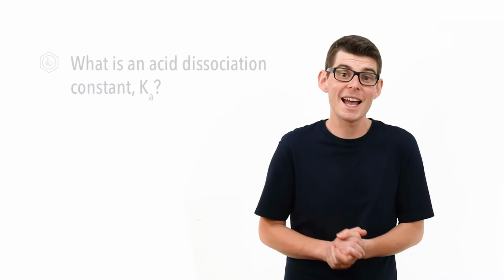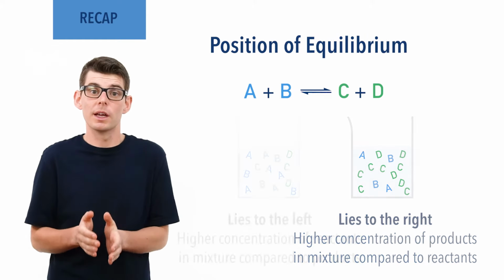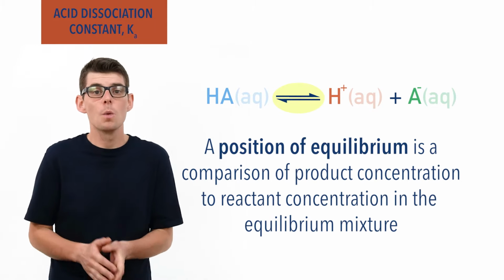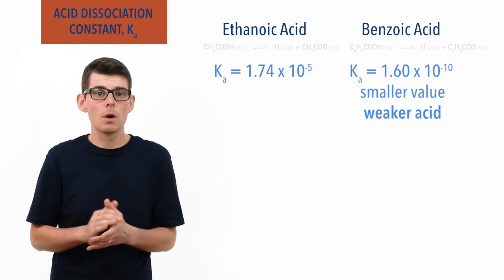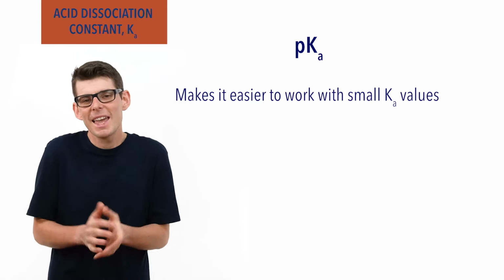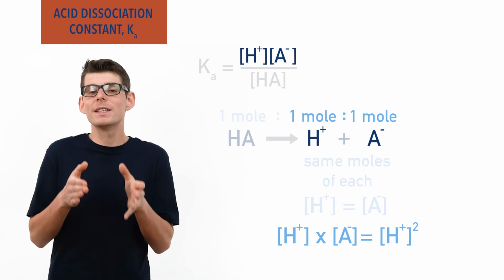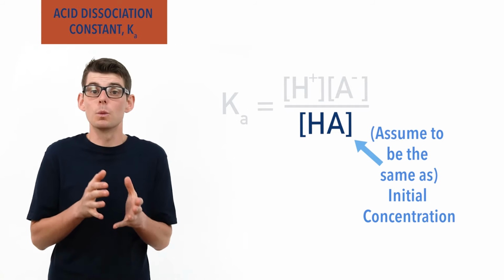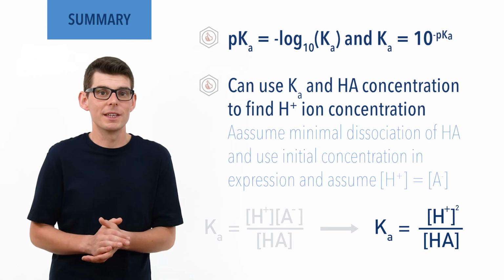Acid Dissociation Constant, Ka and pKa (A-Level Chemistry)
Outlining what Ka is, how Ka can be used to determine the H+ concentration in a solution of weak acid and how to convert between Ka and pKa.

Recap: 00:34
Partial Dissociation of Weak Acids: 02:20
Ka expression: 03:23
Comparing Ka values: 04:47
pKa: 06:29
How to calculate H+ ion concentration using Ka value: 07:31
Assumptions when using Ka values: 09:29
Summary: 10:19